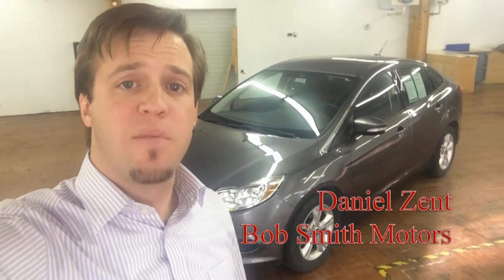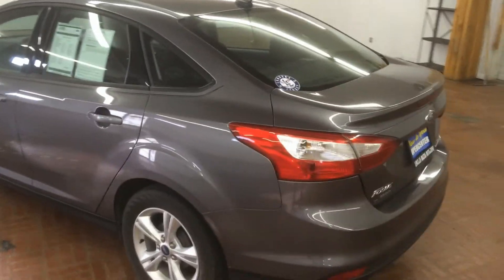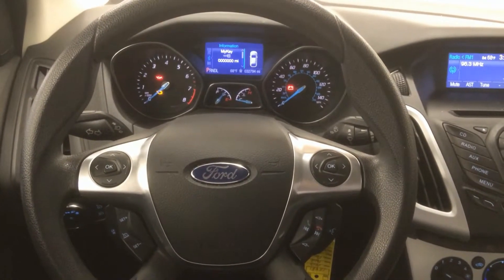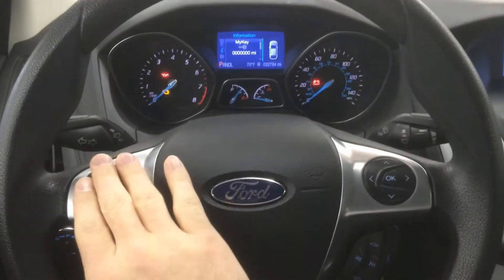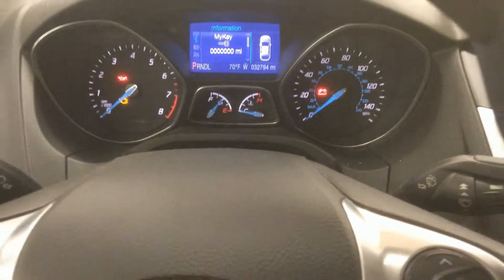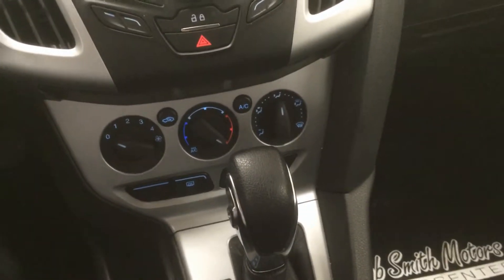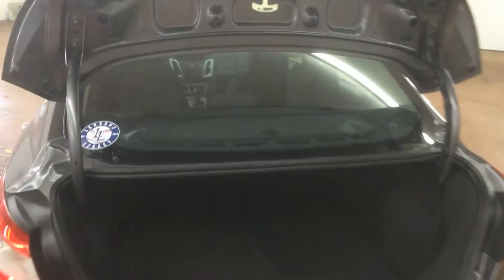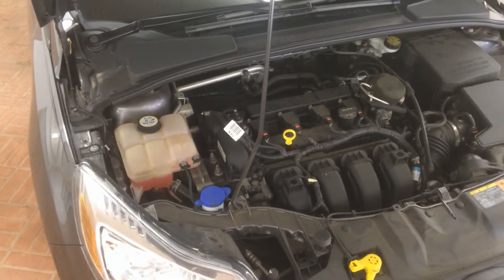15481 - 2013 Ford Focus SE - Virtual Walkaround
Another Virtual Walkaround with Daniel Zent of Bob Smith Motors in Billings, MT:  pre-owned 2013 Ford Focus SE